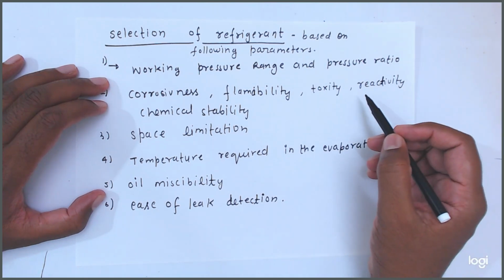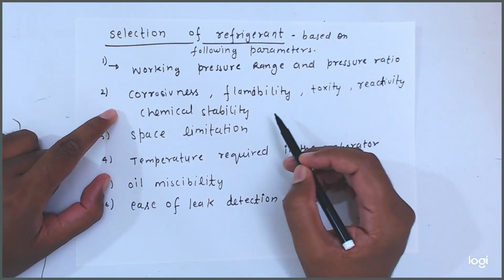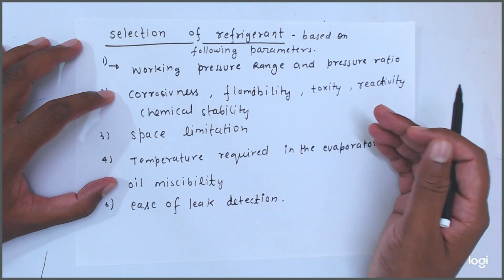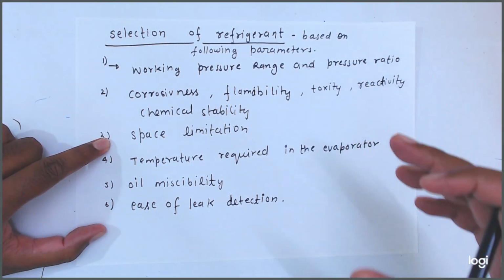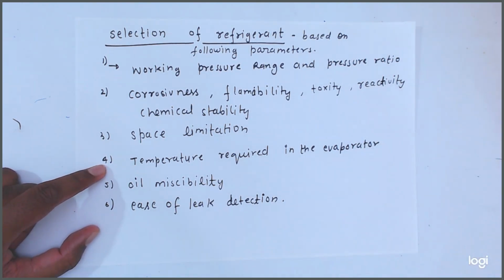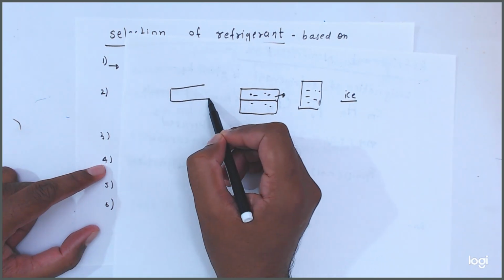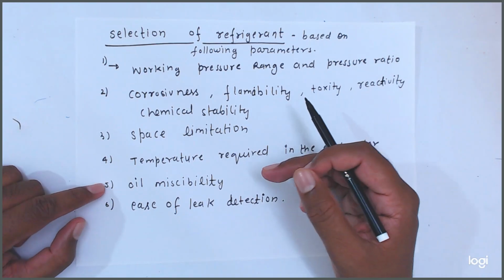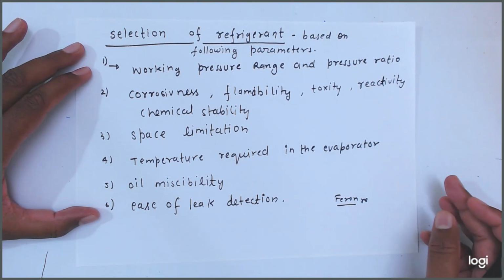Selection of Refrigerants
Mech engineers study
Mech Engineers Study – is related to Mechanical Engineering of different subjects study in detail. Mechanical engineering subject’s concept is cleared by proper understanding of theories and related numerical solving.
Function
Classification of Refrigerants
Nomenclature of Refrigerant
Desirable properties of refrigerant